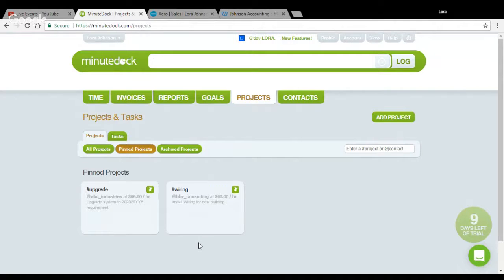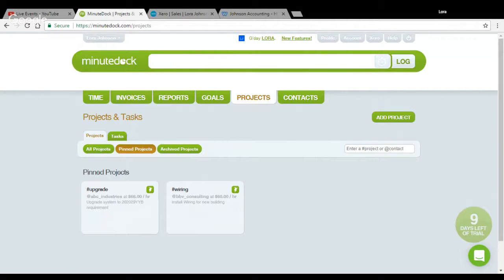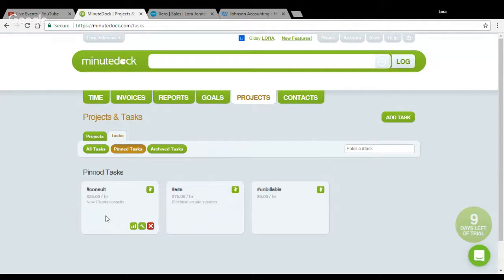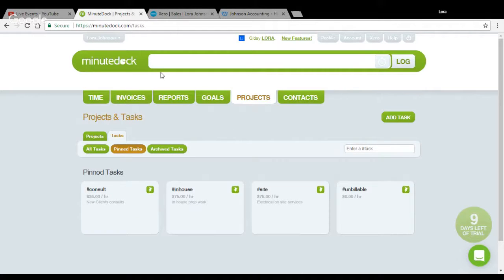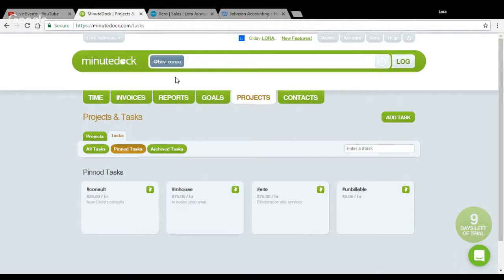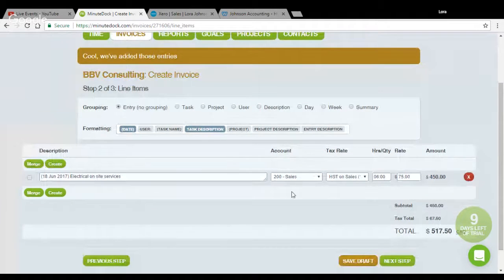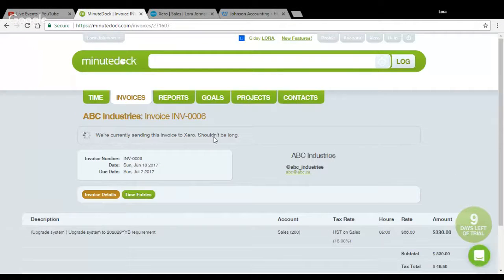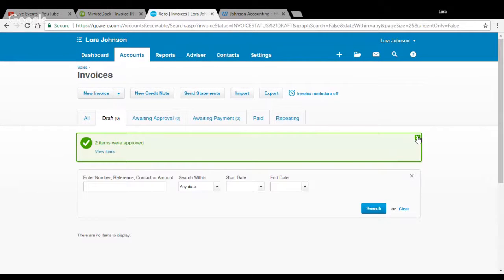Minute Dock time tracking with Xero cloud accounting integration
Watch us log some time in Minute Dock time tracking and export as invoices to Xero